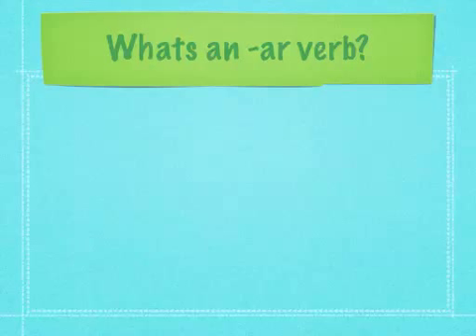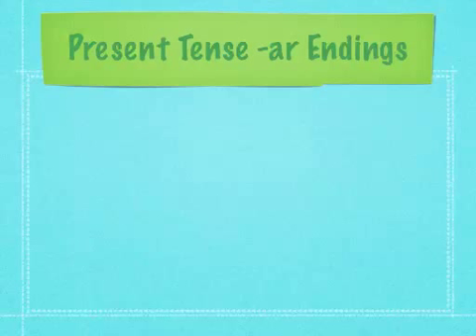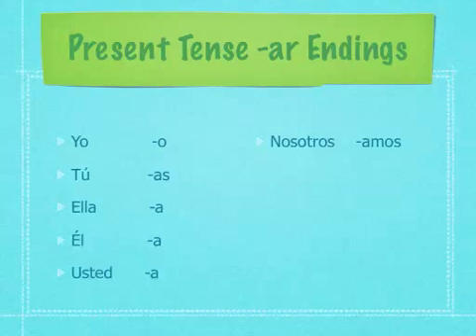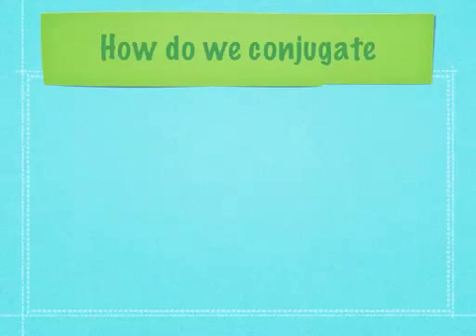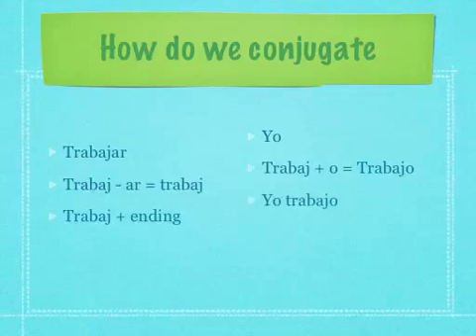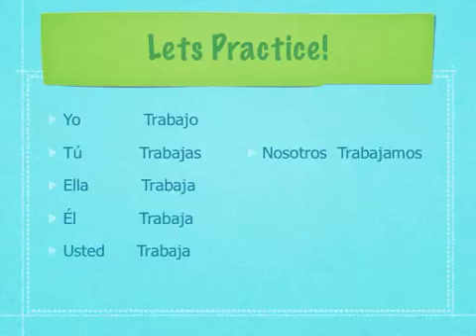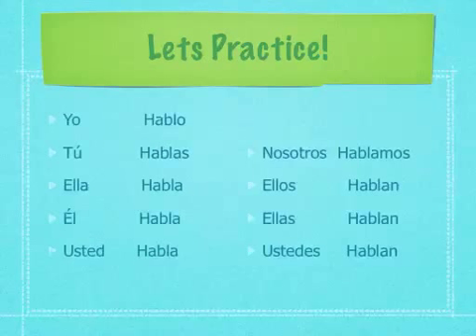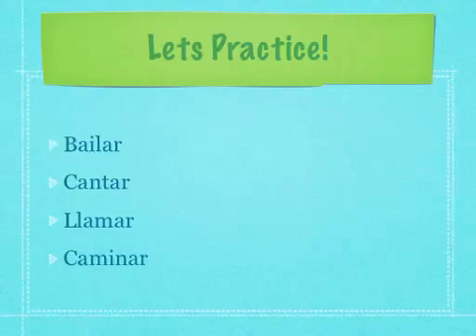Present tense ar verbs